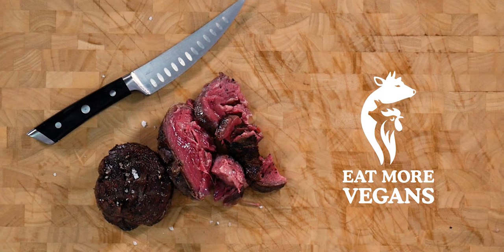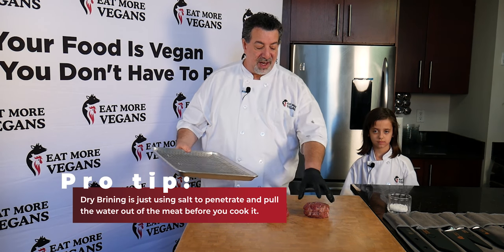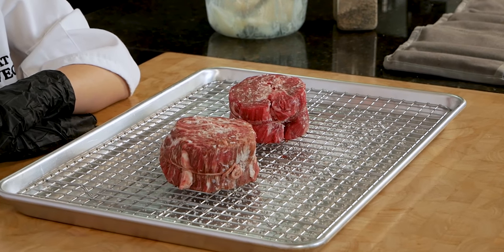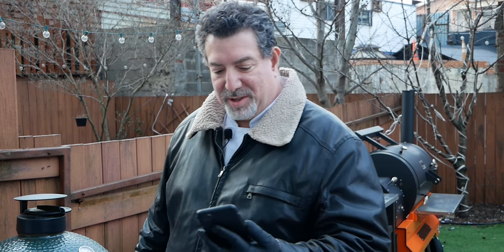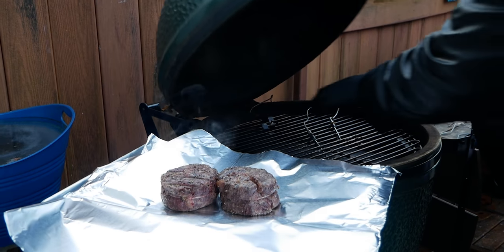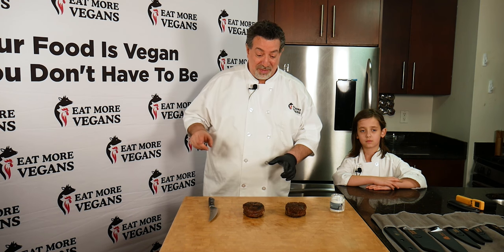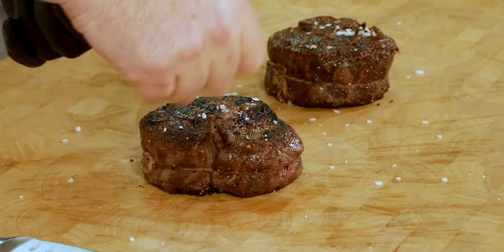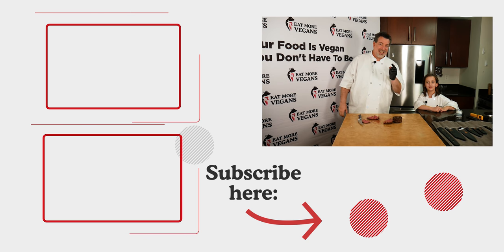The Best Part of the Ribeye - Smoked and Reverse Seared Ribeye Caps on a Big Green Egg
How do you cook the most tender, juicy, delicious steak? Leah and Al show you how with these amazing wagyu ribeye cap steaks from Snake River Farms

SRF American Wagyu Ribeye Cap Reverse Seared on Big Green Egg

If you love ribeye steaks, you know that the ribeye has two muscles - the eye of the ribeye (longissimus dorsi) and the cap (spinalis dorsi) muscle. The cap, which runs around the outside edge farthest from the bone, is the most well-marbled, tastiest, tenderest and most delicious muscle on a cow.

In this episode, we smoke and reverse sear two American Wagyu Gold ribeye cap steaks from Snake River Farms on a Big Green Egg. These are frankly the best steaks either of us has ever tasted.  What's more, we do the sear in a cast-iron skillet in the kitchen instead of on the grill - a technique we haven't taught you yet - and the results are spectacular so watch to the end to get that technique down.  If you haven't learned to reverse sear steak, this is your chance!

You can see the full directions and a more detailed discussion

There are links to just about everything we use in the video below. We make a few sheckles if you use those links to explore, so if you learned about something here and you'd like to support us please consider clicking through.

Food:
Snake River Farms sells whole Ribeye Caps and occasionally has them available as rolled steaks.  It's ok if you can't find the steaks - just buy a whole Ribeye Cap, cut it in half the long way and roll it up with cooking twine to make two steaks.  It costs the same as buying the two steaks.

Gas ONE Dual Fuel Portable Stove
Dalstrong Knives Gladiator Series
Work Sharp Culinary E5 Kitchen Knife Sharpener
Butcher Block Table
Baking Sheet and Rack Set
Cooling Racks Only
Nitrile Gloves
Reynolds Wrap Pitmaster’s Choice Foil

Video Equipment Used to Film Our Videos:
Main Camera - Panasonic LUMIX G85
Overhead and Mounted Camera - Panasonic LUMIX G7
AC Power Adapter Supply for Cameras
Lavalier Microphone System
Neewer Bi-color 660 LED Video Light Set
On-Camera Pre-Amp and Audio Mixer